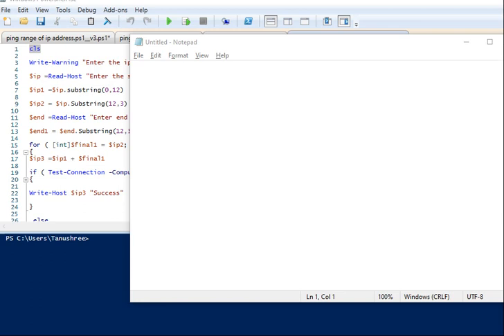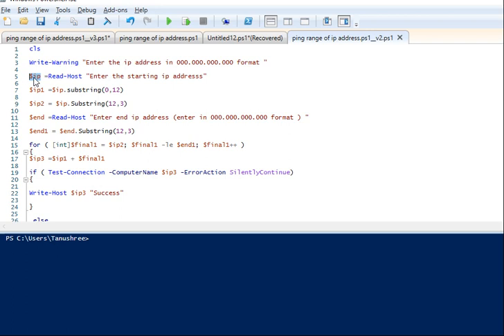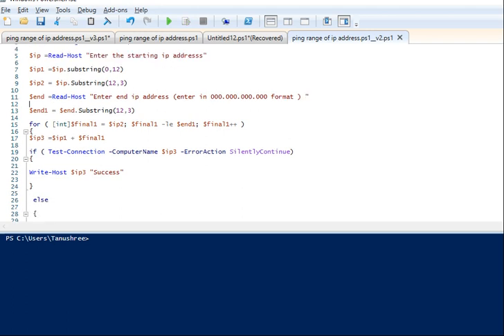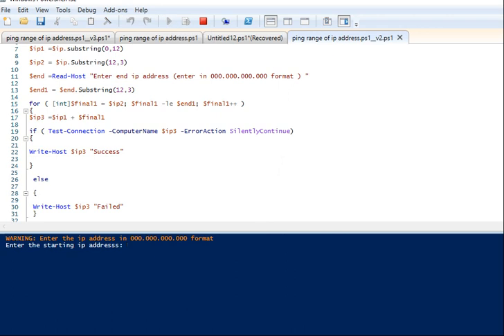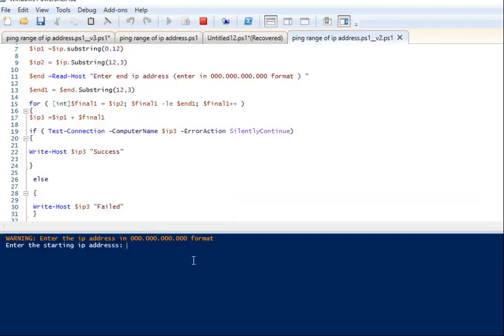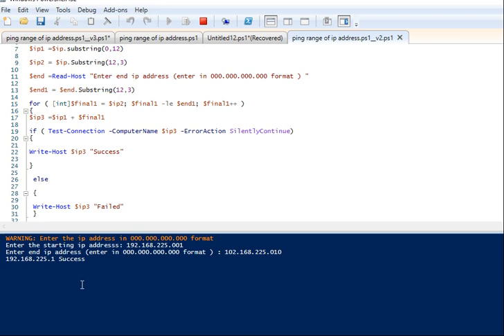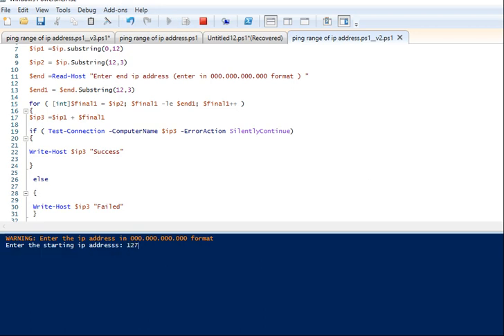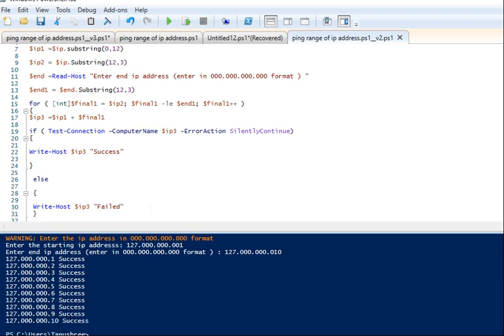how to ping the range of ip address in powershell, ping range of ip address in powershell.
script:

cls

Write-Warning "Enter the ip address in this 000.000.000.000 format "

$ip =Read-Host "Enter the starting ip addresss"

$ip1 =$ip.substring(0,12)

$ip2 = $ip.Substring(12,3)

$end =Read-Host "Enter end ip address (enter in 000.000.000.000 format ) "

$end1 = $end.Substring(12,3)

for ( [int]$final1 = $ip2; $final1 -le $end1; $final1++ )
$ip3 =$ip1 + $final1

if ( Test-Connection -ComputerName $ip3 -ErrorAction SilentlyContinue)

Write-Host $ip3 "Success"

 else